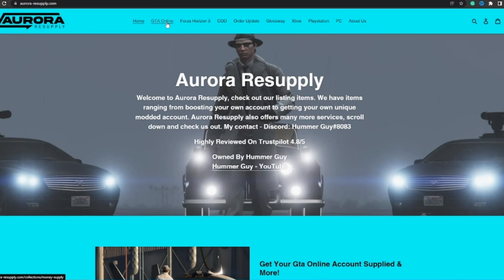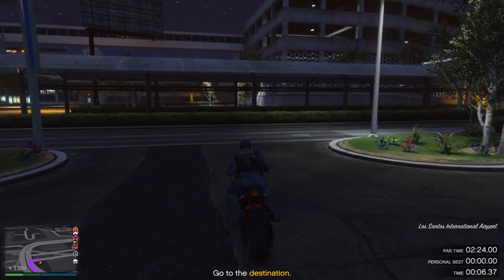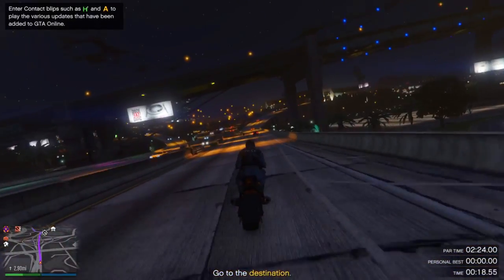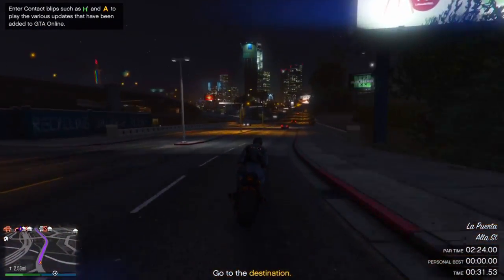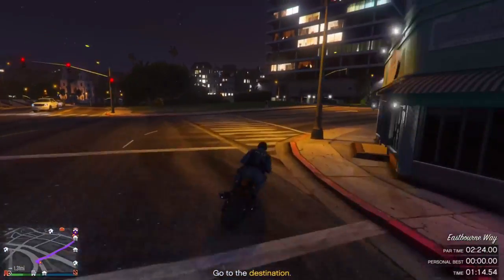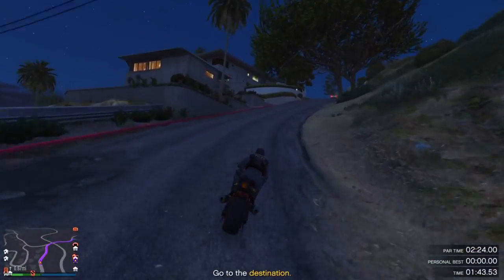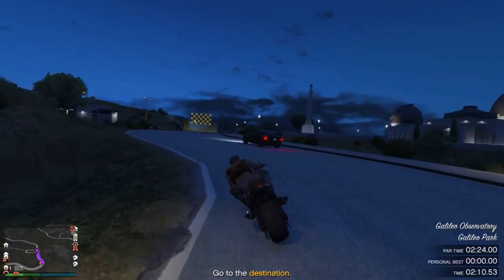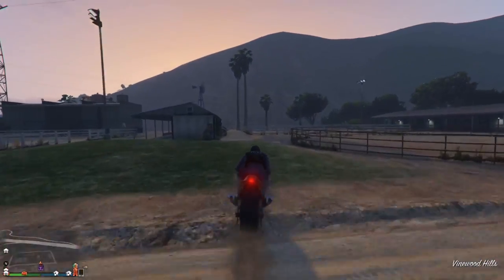*NEW* Best SOLO Money Method In GTA 5 Online! MAKE MILLIONS UNLIMITED MONEY AND RP FAST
This GTA 5 Money Method is very simple and has no requirements. It is also completely solo.

63% . 6.39K/10K

Kyle Petersen